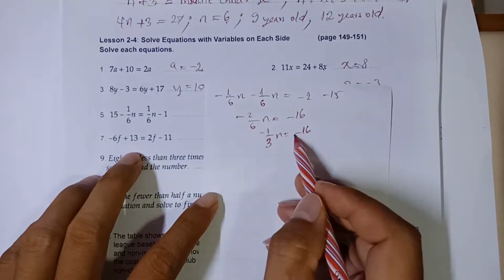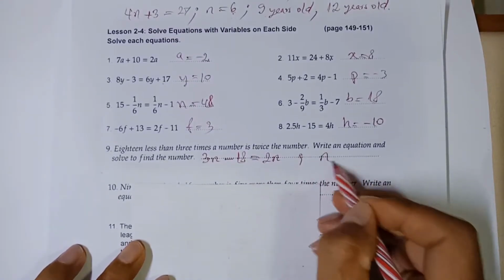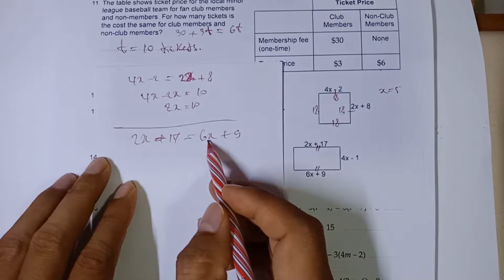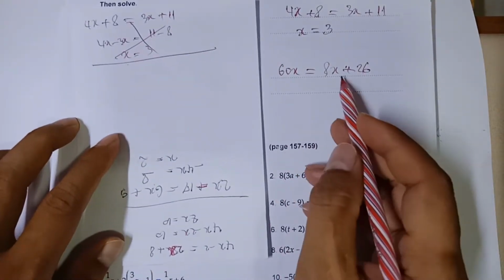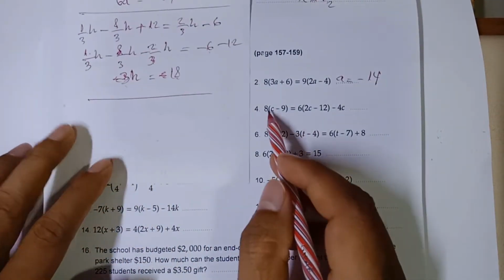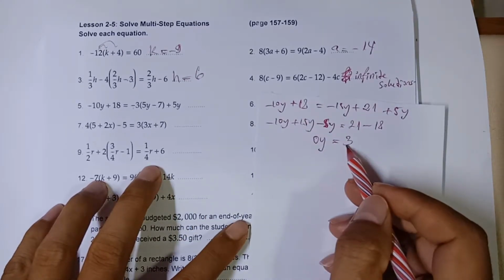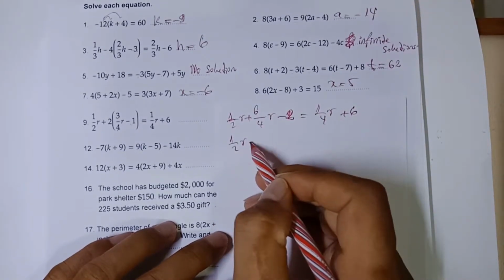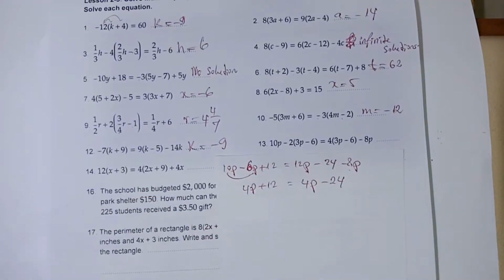Math Tutorial: MathCourse3 Lesson2-4 and 2-5 (end Chapter 2)